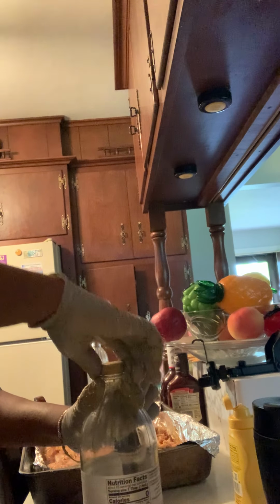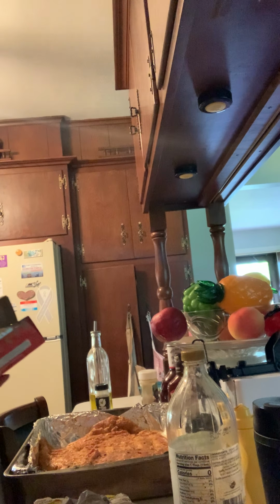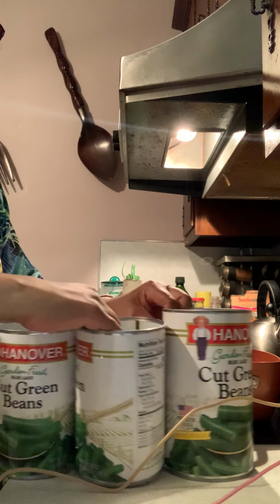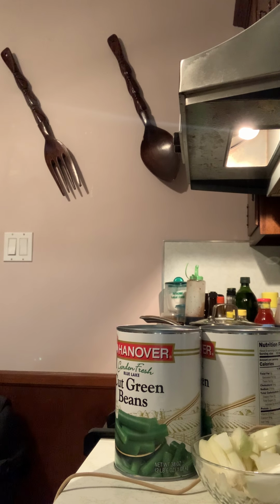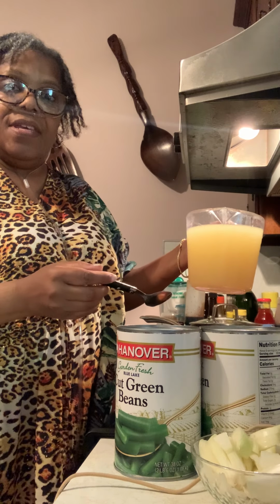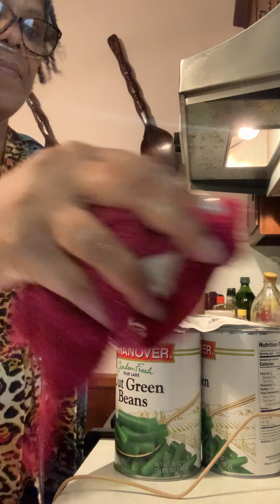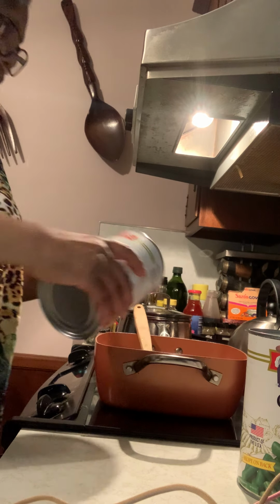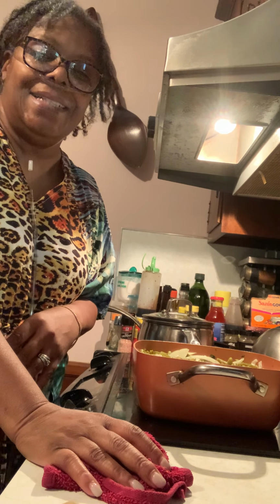Pork Ribs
Cooking and Entertainment